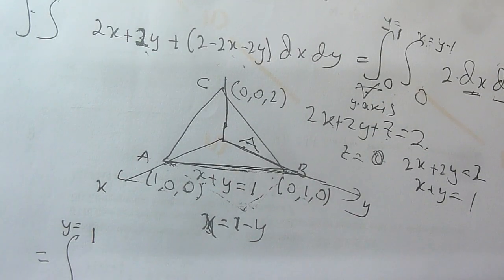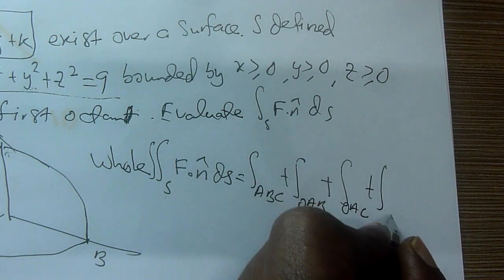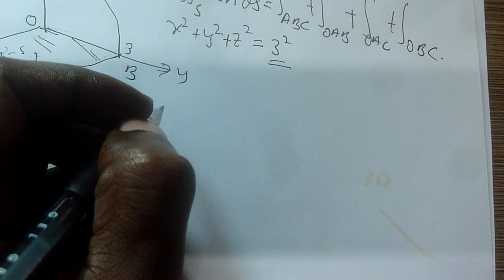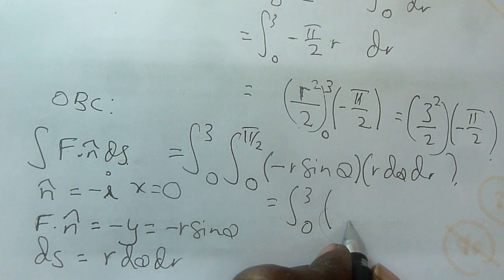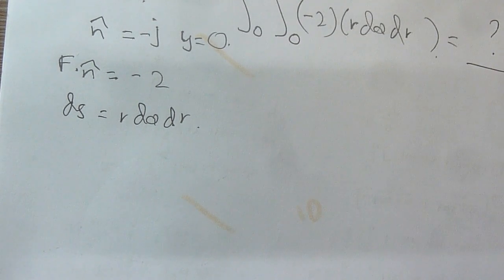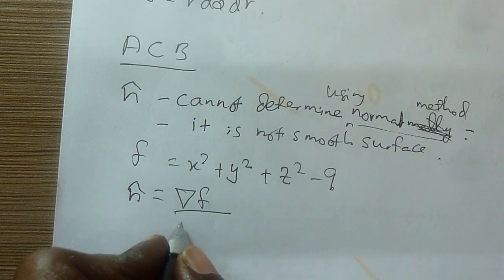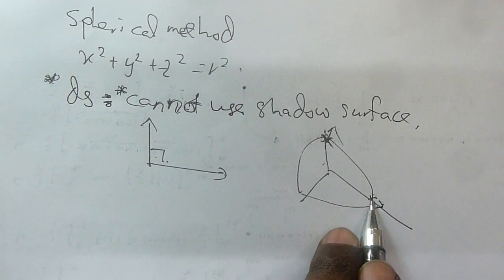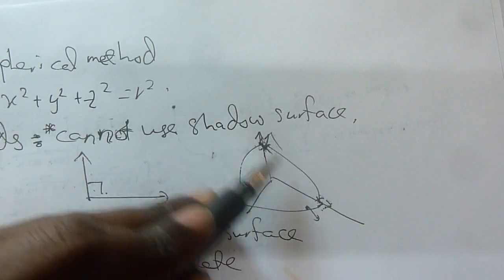Surface Integral Examples Part 2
Vector Calculus  Surface Integral